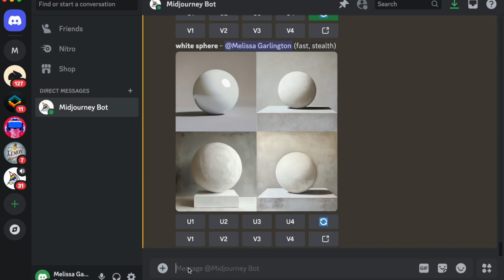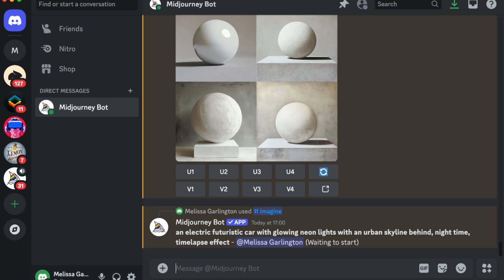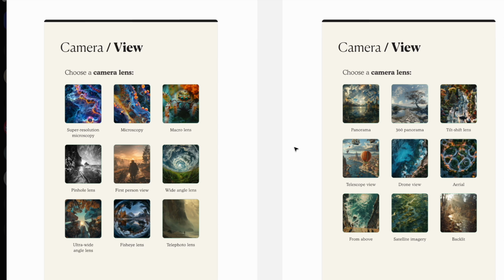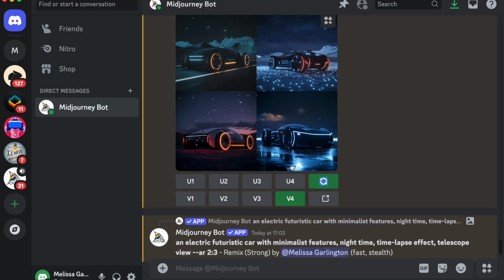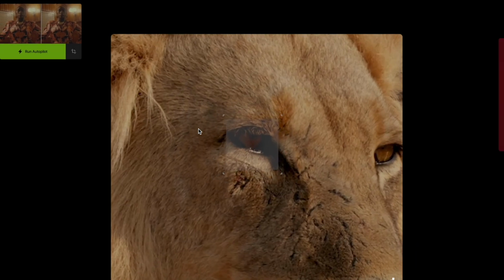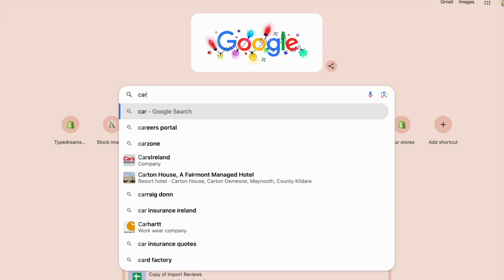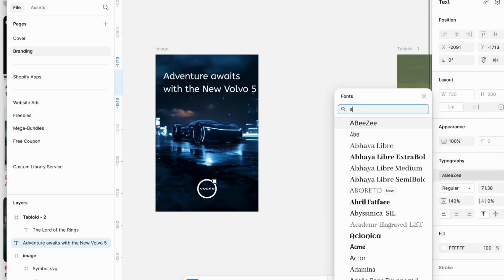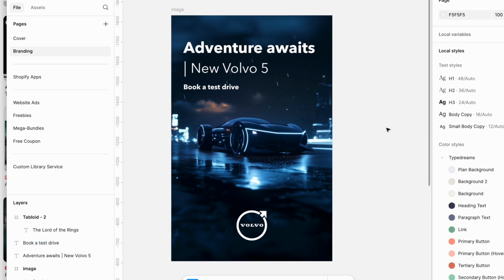Luxury Car Ad with Midjourney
This week’s challenge is all about elegance, speed, and style as we design a luxury car advertisement using MidJourney AI. Whether it’s a sleek futuristic sports car or a refined electric sedan, this video will guide you through crafting a visually stunning ad that screams sophistication.

In this video, I’ll walk you through how to combine MidJourney’s creative tools with strategic prompts to bring your luxury car vision to life. Perfect for AI art enthusiasts and anyone looking to expand their creative horizons!